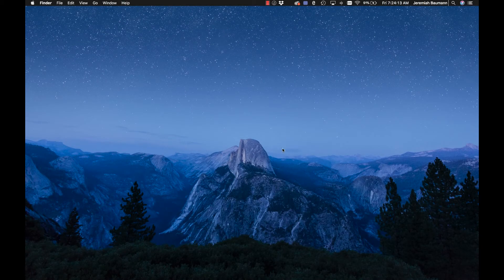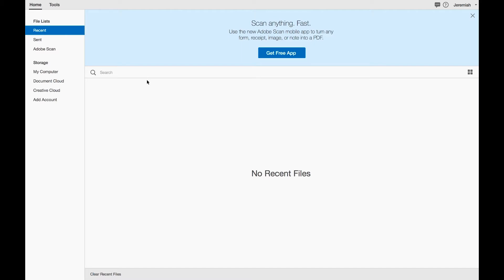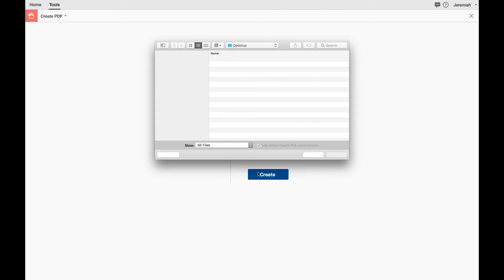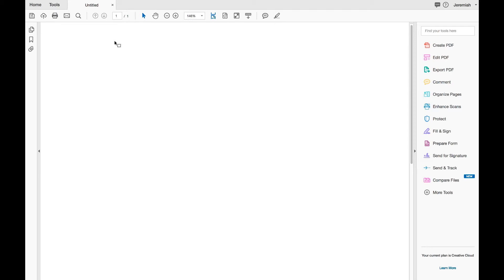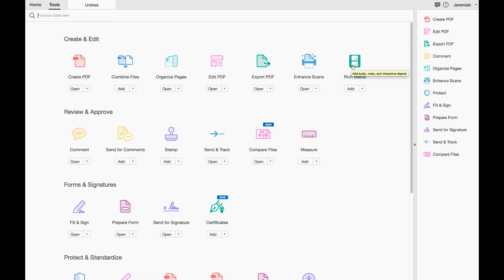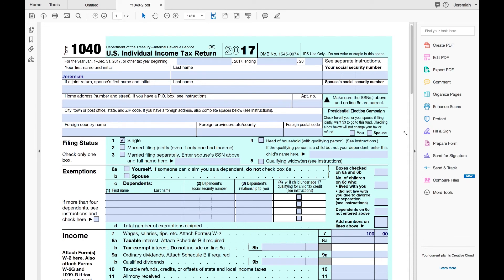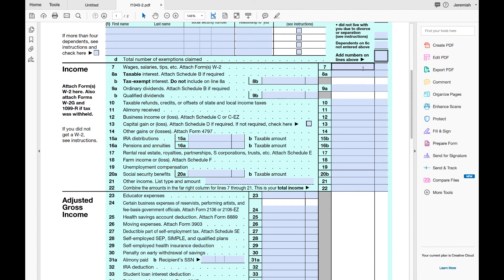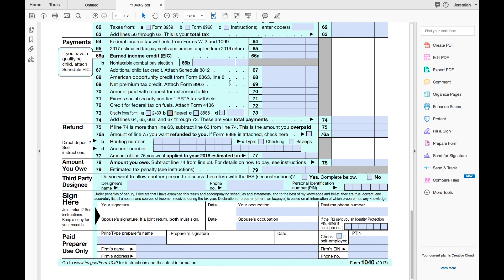Adobe Acrobat DC: Review the Basics (Skillshare Course)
Here is a preview of my course on Skillshare: In An Hour: Adobe Acrobat DC - Forms

You’re probably aware of PDF documents and Adobe Acrobat software. However, what about interactive forms? Ever wanted to create a digital survey? What about a PDF that your customers/clients can fill-in? In this course, you’ll learn:

The basics of creating forms in Adobe Acrobat DC
How to use advanced field properties and buttons to create an interactive document
How to utilize Adobe Acrobat DC to collect forms and analyze your data
This class is for anyone who wants to further their use of Adobe Acrobat to create universal and interactive documents. As an Adobe Certified Expert in Acrobat, my goal is to help you develop your comfort and skills with the software.